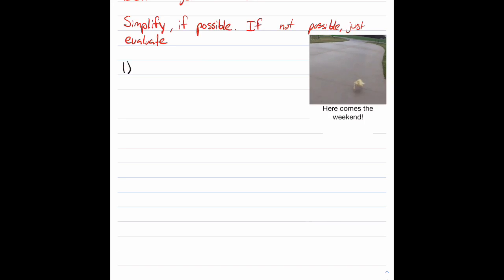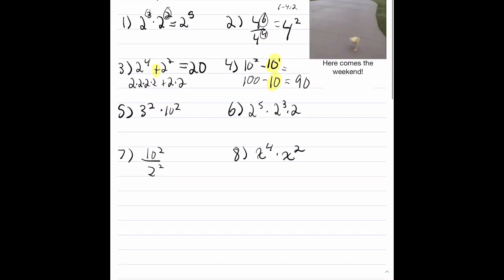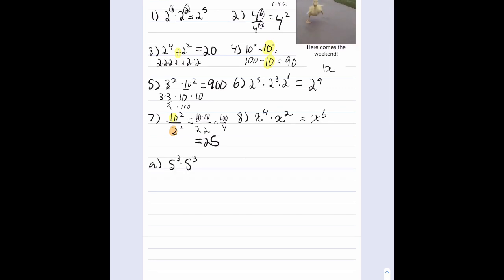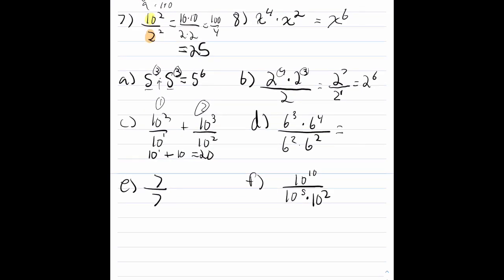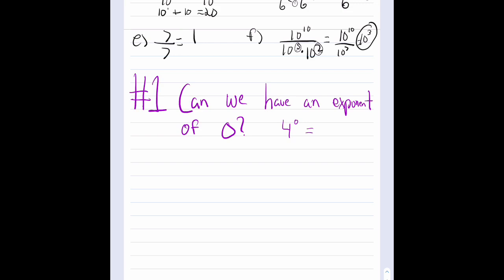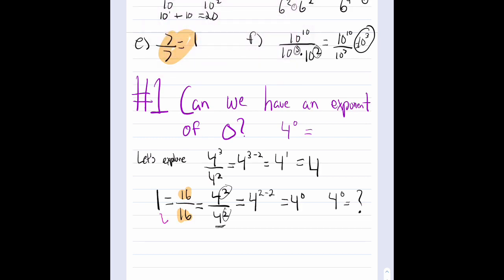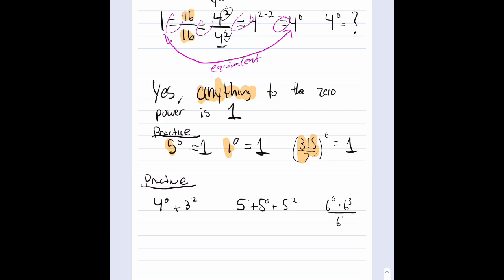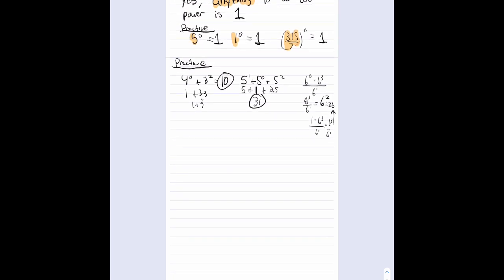March 20 Notes Video Part 1/2